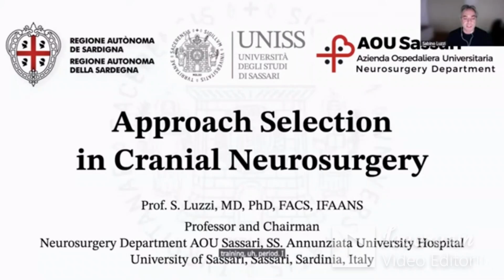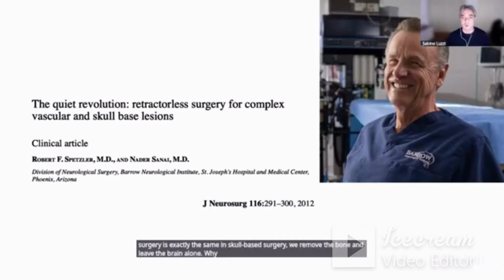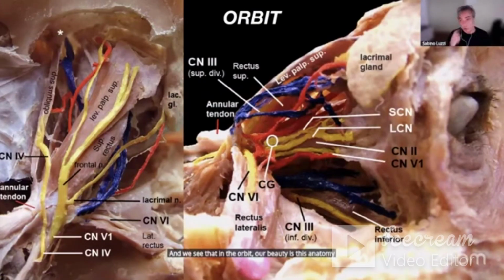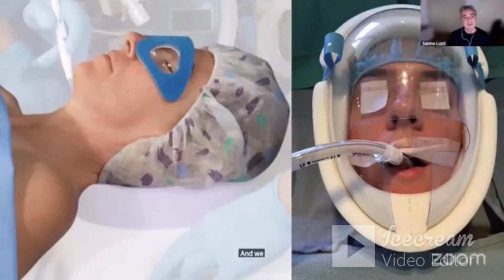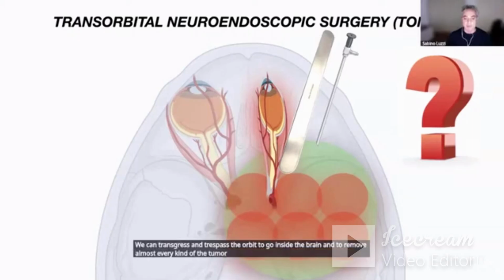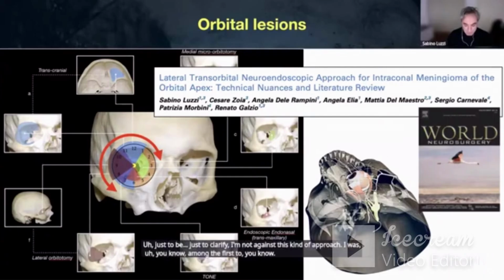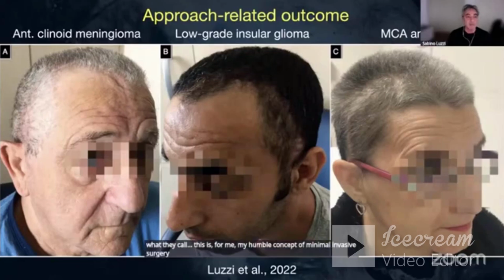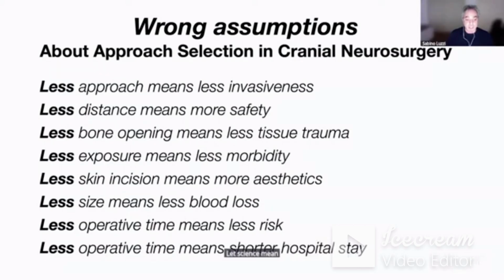YOUNG NEUROSURGEONS SESSION (01:45 – 01:53 PM GMT): Approach Selection in Cranial Neurosurgery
WFNS
YOUNG NEUROSURGEONS VIRTUAL CONFERENCE
26th October 2025 (12:00 – 05:00 PM GMT)

Sabino Luzzi (Italy)